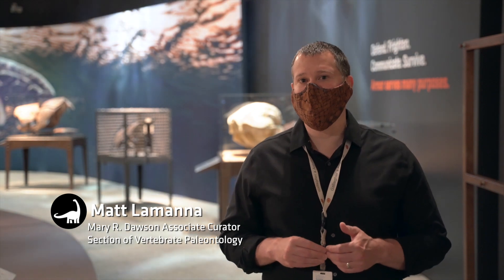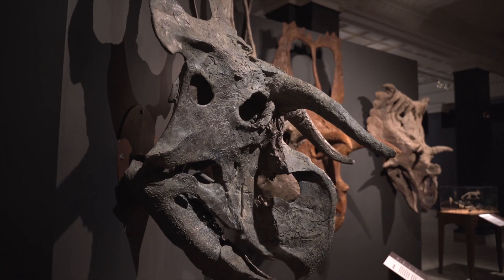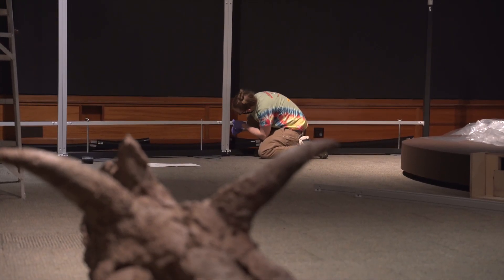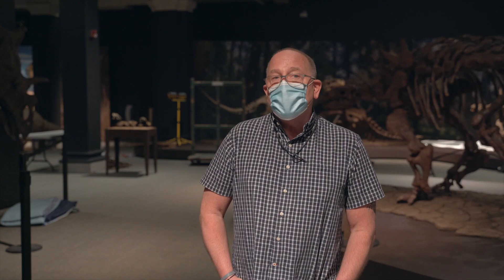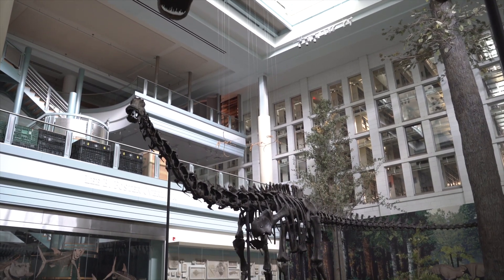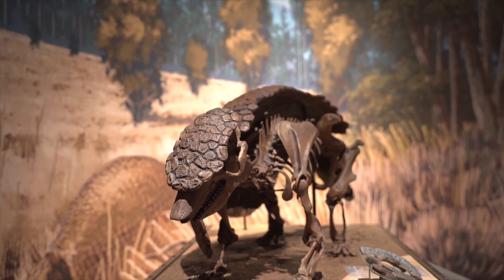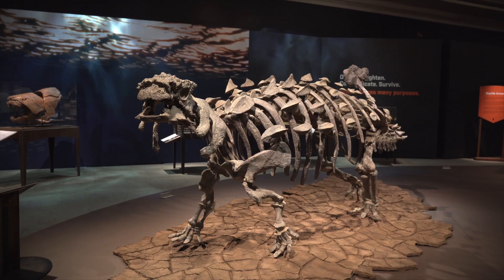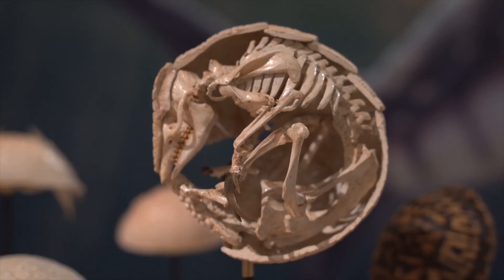Behind-the-Scenes of Dinosaur Armor at Carnegie Museum of Natural History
There’s no offense like a good defense.

Go behind-the-scenes with museum experts to learn the story of world premiere exhibition Dinosaur Armor at Carnegie Museum of Natural History, from what's in the exhibition to the challenges of installation during the COVID-19 pandemic.

Dinosaur Armor is open through July 5, 2021.